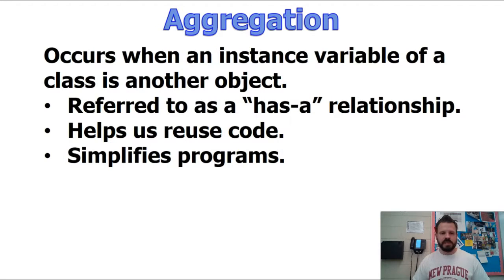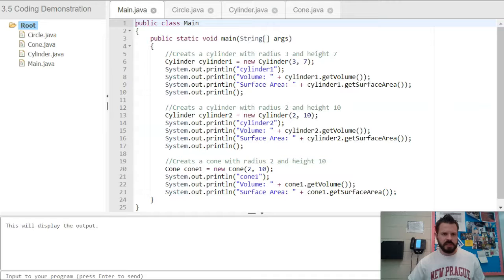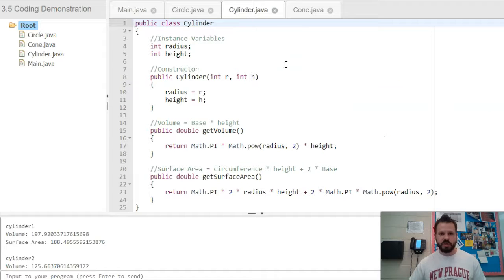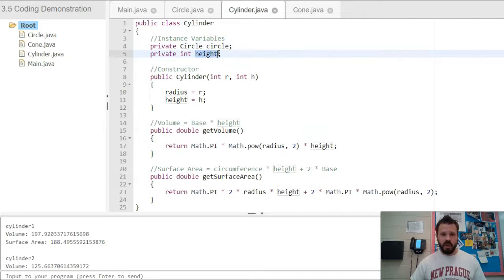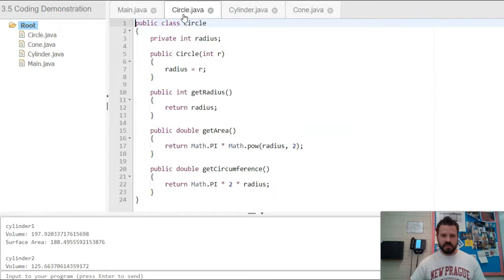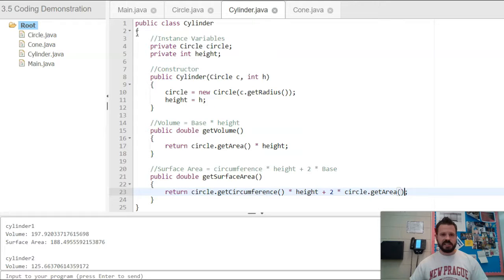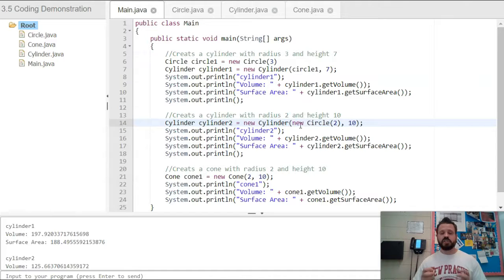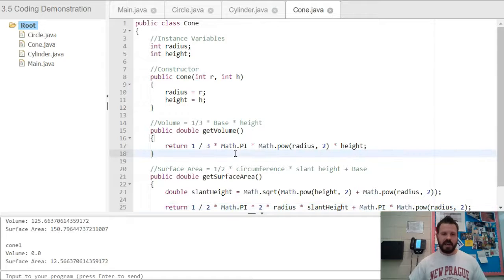Ap CS Video 3.5